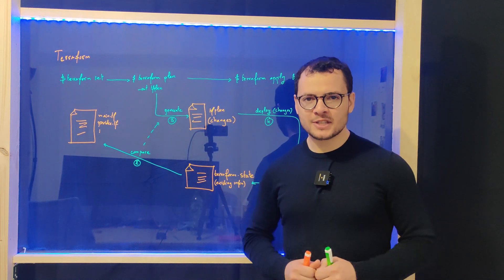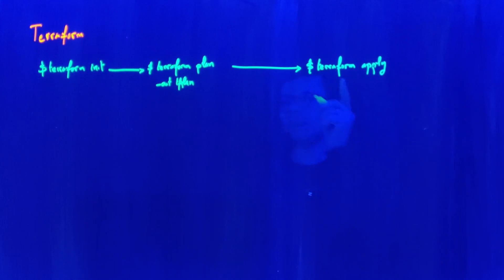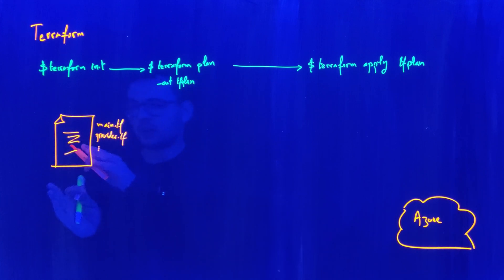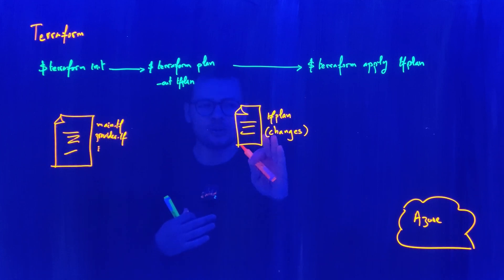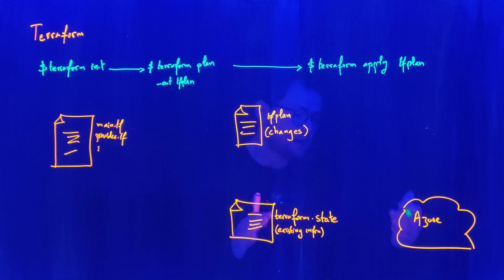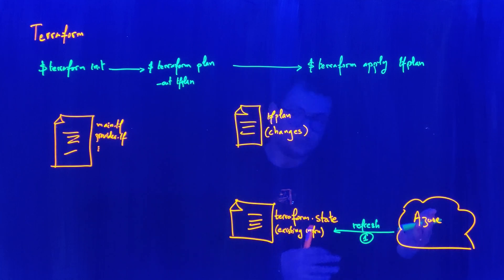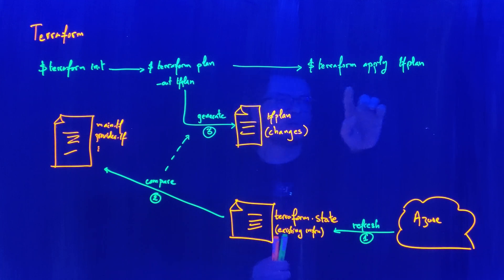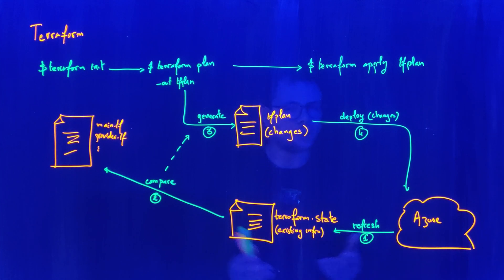How Terraform works